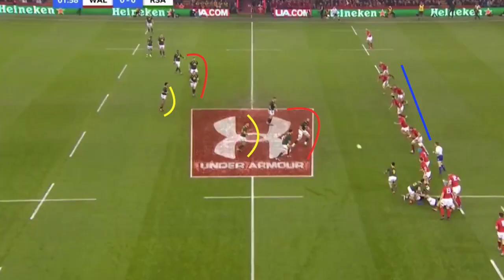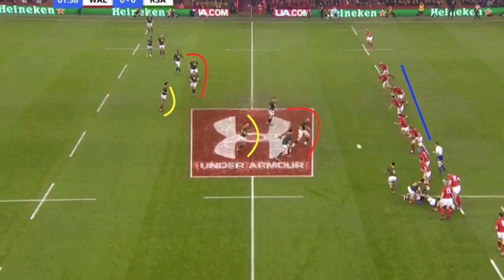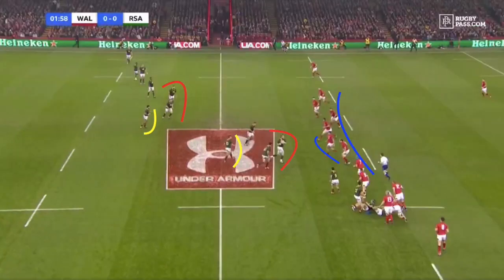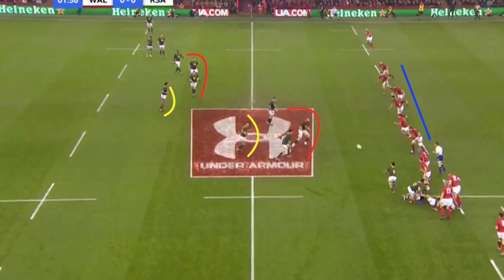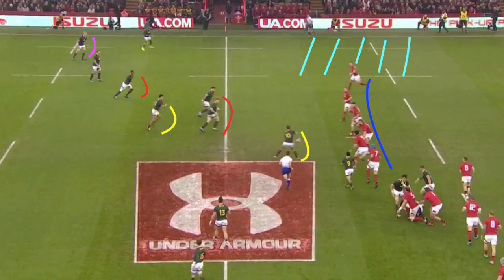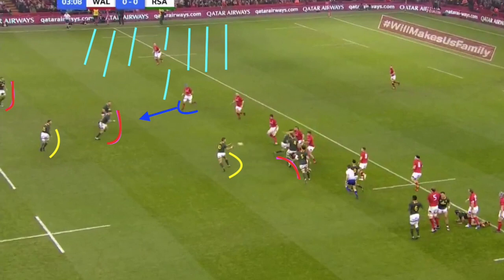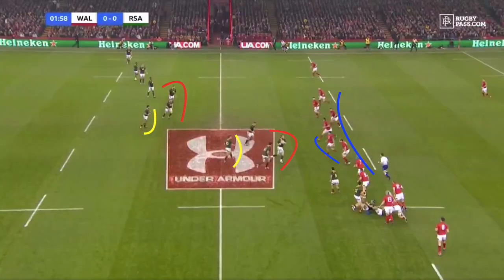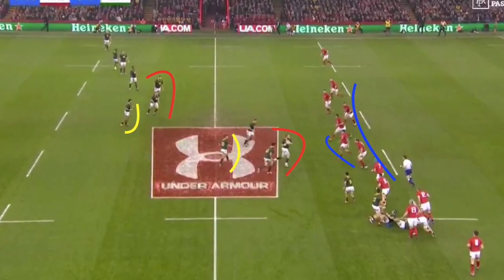Rugby IQ: South Africa Attack Structure